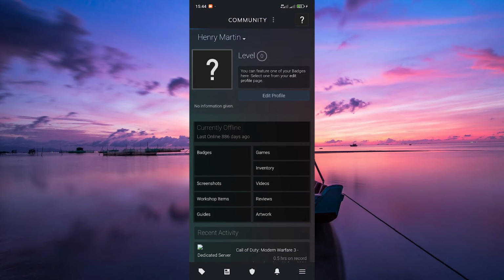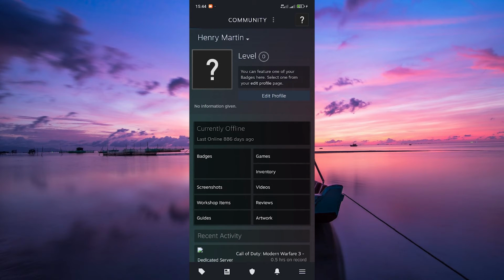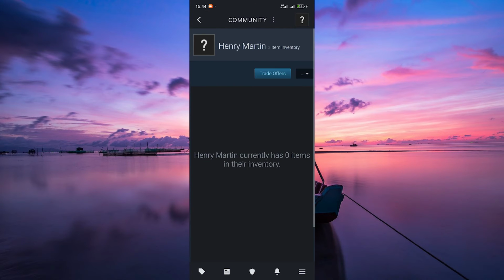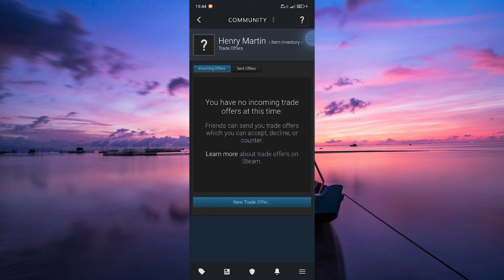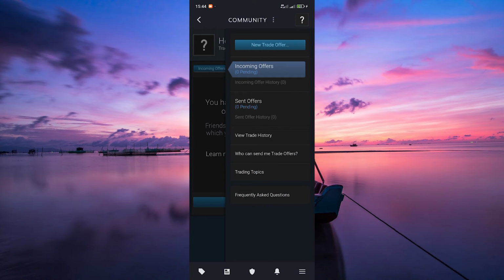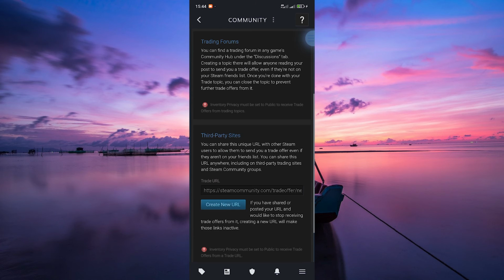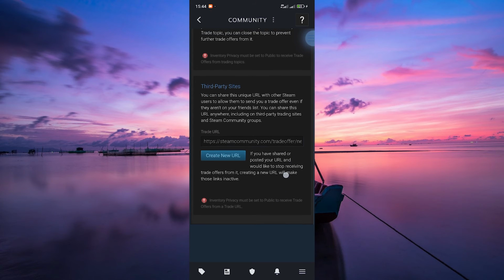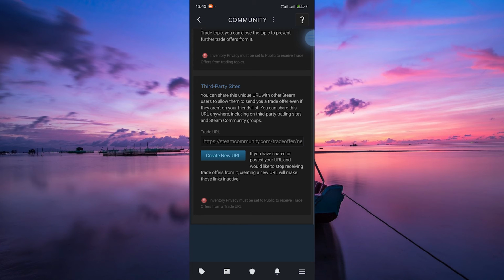How To Find Trade Url & Link in Steam in Mobile App (2025) - Easy Fix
Struggling to find your Steam trade URL in the mobile app? This video walks you through exactly how to find trade URL & link in Steam mobile app in seconds.

Steam’s interface updates and hidden menu options often hide your trade link, leaving traders, gamers, and item collectors stuck. Learn how to find Steam trade link mobile, grab your Steam trade URL mobile app, and share your inventory link effortlessly.

➤ find Steam trade URL on Android Steam mobile app
➤ get Steam trade link in iOS Steam app
➤ how to view Steam trade URL mobile
➤ locate Steam trade link in Steam mobile settings
➤ copy Steam trade URL on Android
➤ find Steam trade URL on iPhone
➤ Steam trade link mobile app guide
➤ retrieve Steam inventory trade URL on mobile

Applies to: Steam mobile app on Android and iOS.